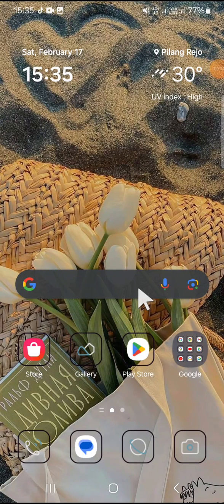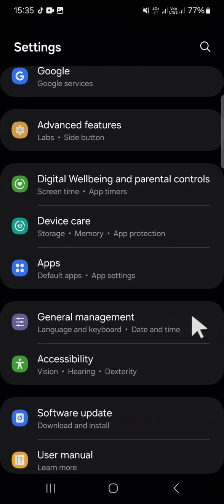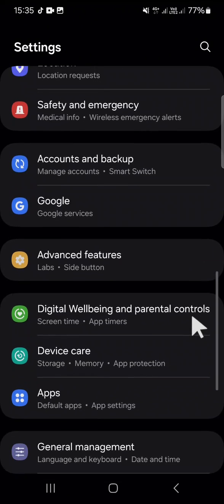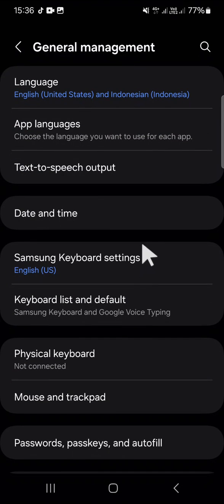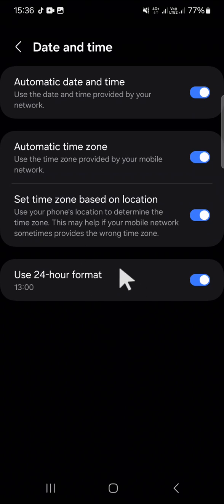💲 FAST TRACK: Android Time Setting! How to Change Time Format on Android?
Time management made easy! In this fast-paced tutorial, we'll show you how to tweak your Android device's time format from 24 hours to 12 hours, or vice versa, in just a few taps. Whether you prefer the simplicity of a 12-hour clock or the precision of a 24-hour clock, we've got you covered!